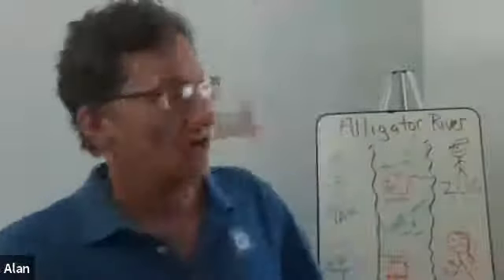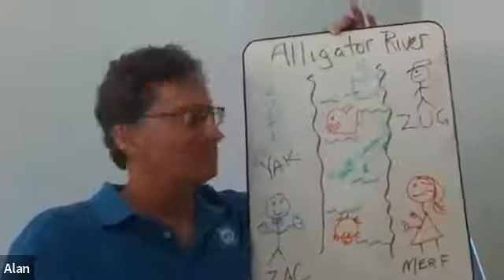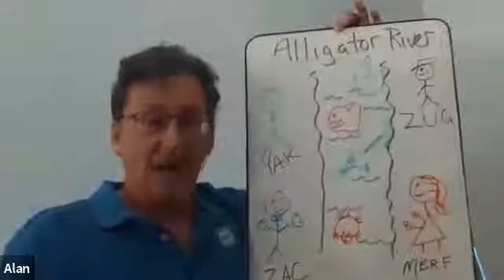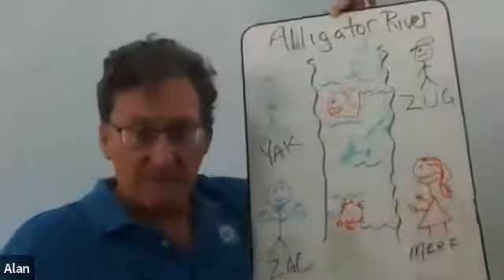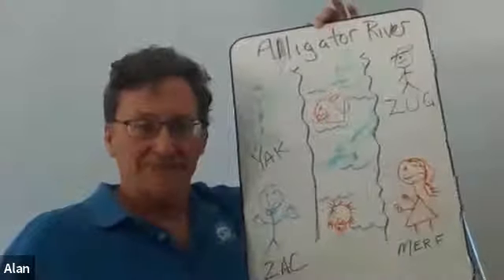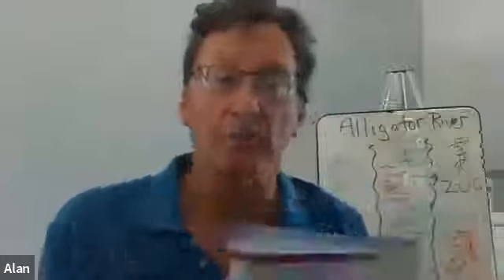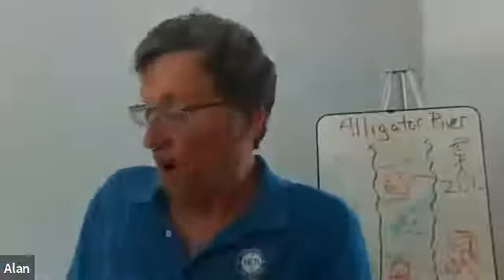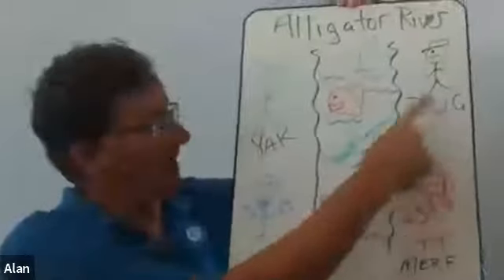Deliver Crossroads Virtually